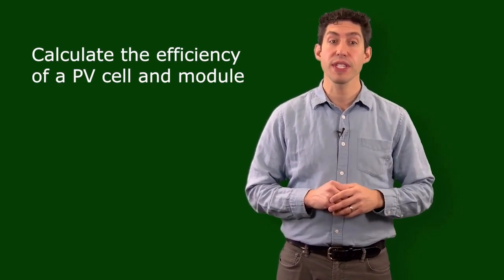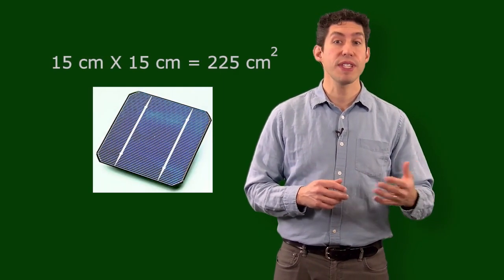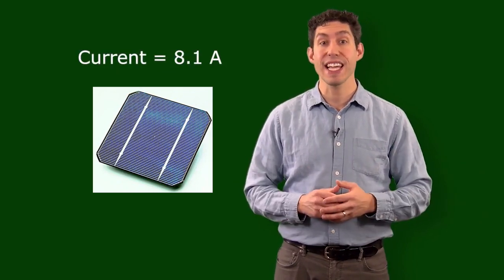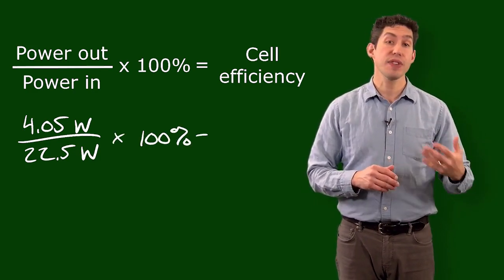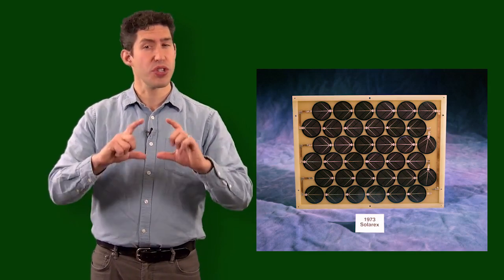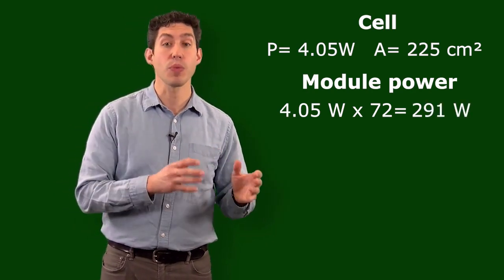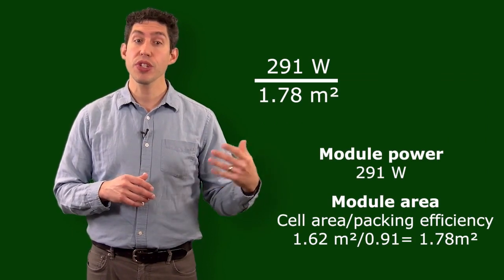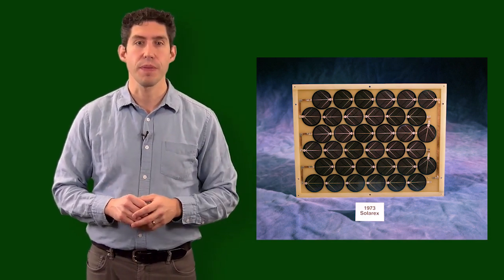PV and Electrical Interation